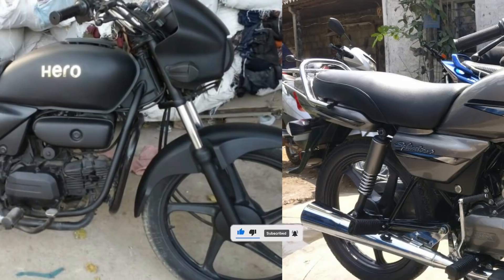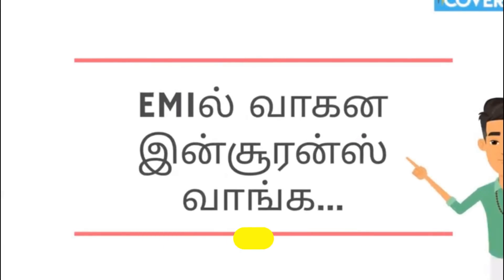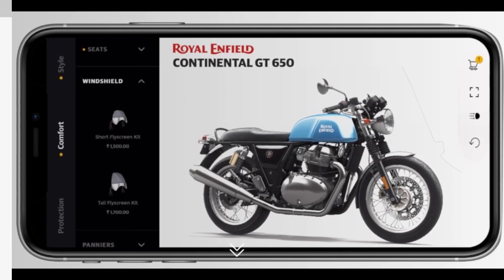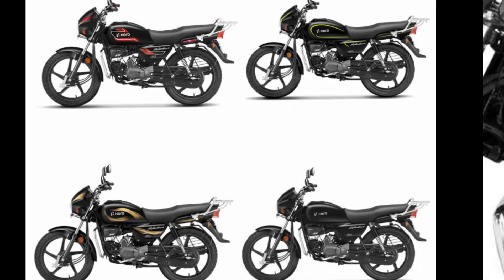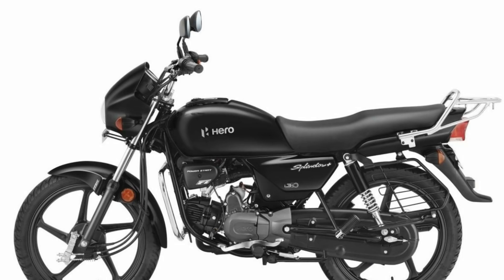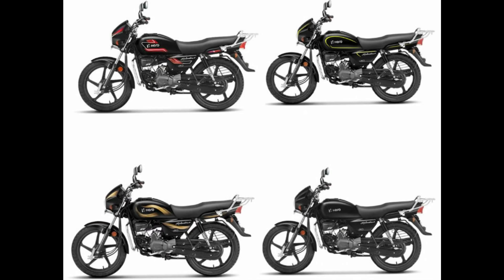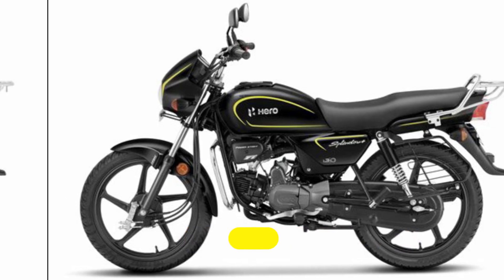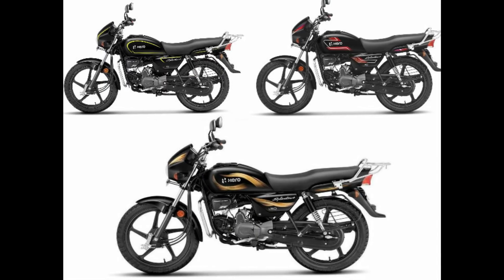புதிய ஸ்பெஷல் எடிசன் அறிமுகம் | Hero Splendor Plus New Color Update & New Price List